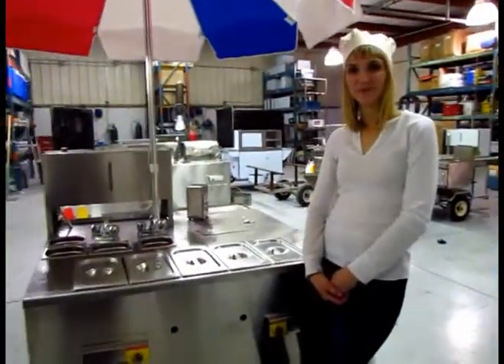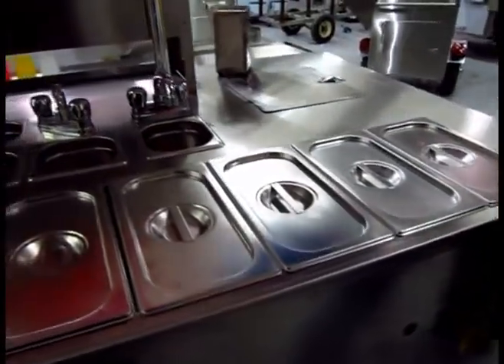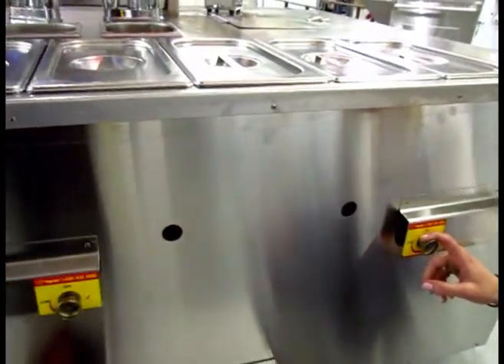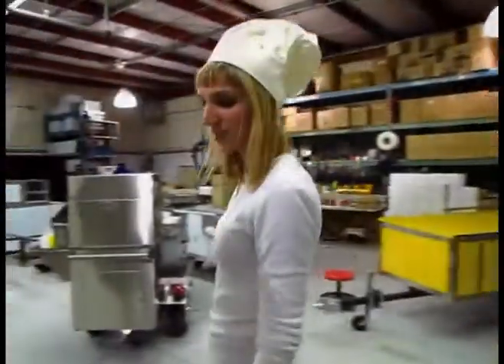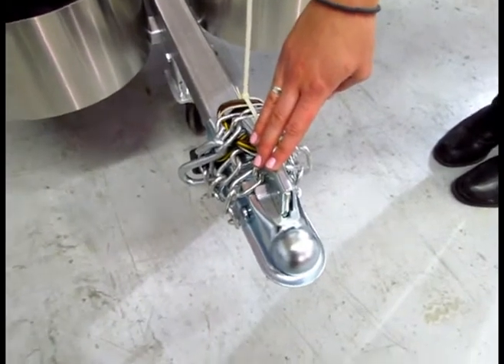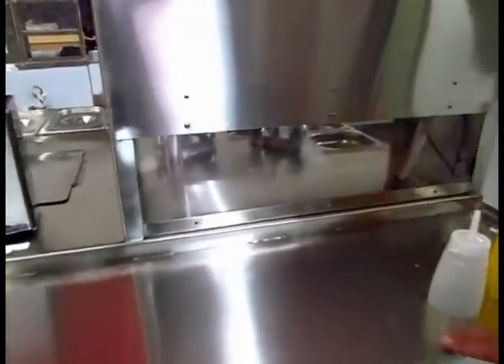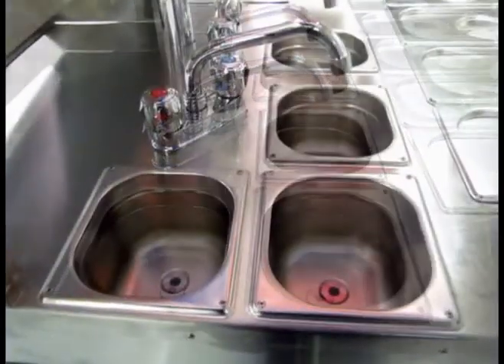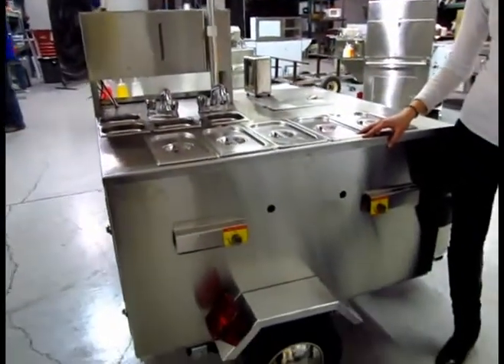The "GOLIATH" hot dog cart by Carts of America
Tour this high quality cart as Nikki shows you the features of the Goliath. Aptly named for it's giant performance in the mobile food cart business. This cart is loaded with the most popular features but remains fully customizable.